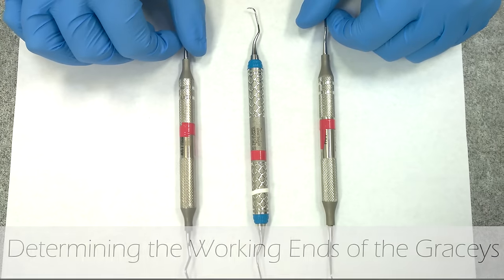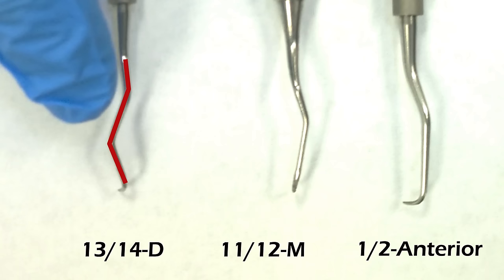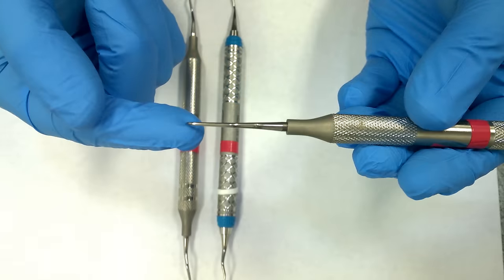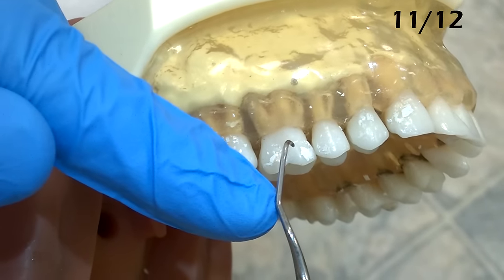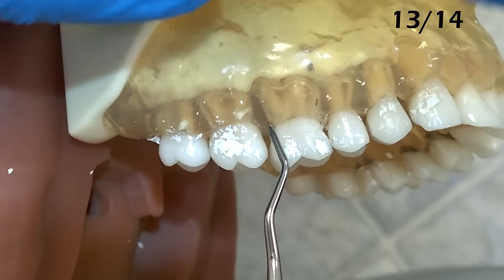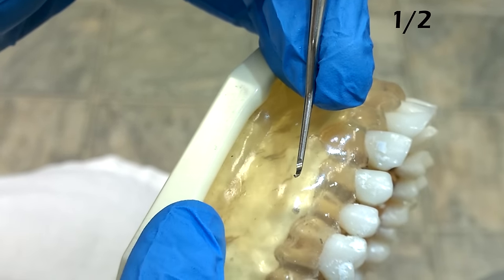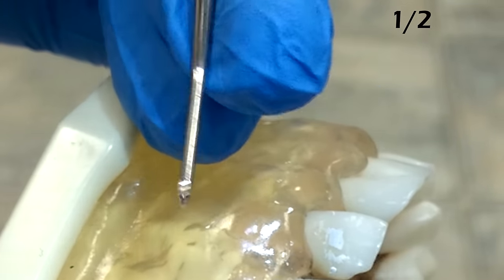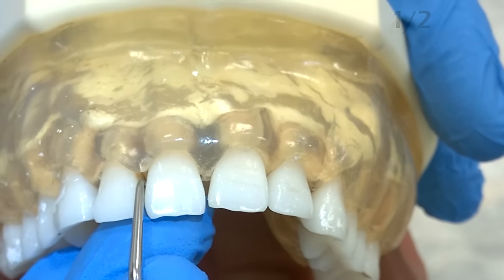Gracey's- 3 Ways to Determine the Correct Working End